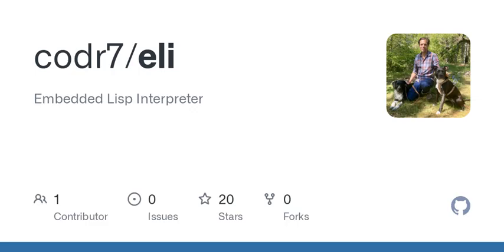GitHub - codr7/eli: Embedded Lisp Interpreter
Embedded Lisp Interpreter. Contribute to codr7/eli development by creating an account on GitHub.